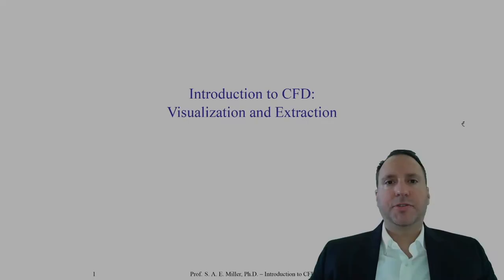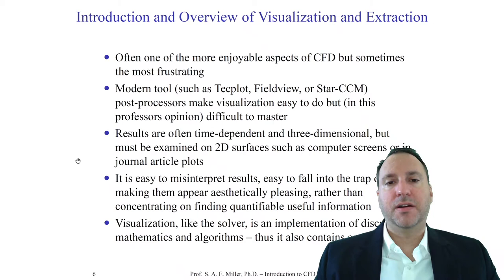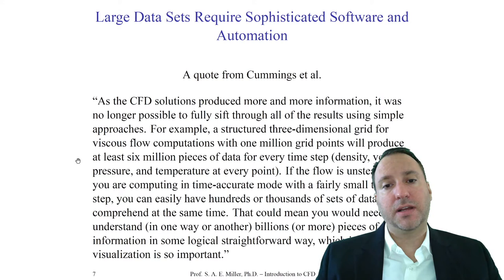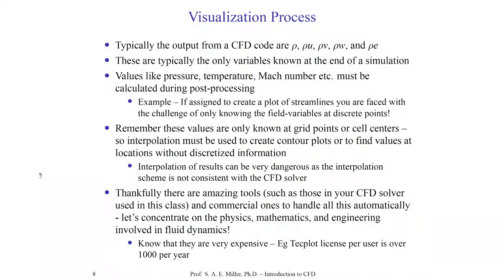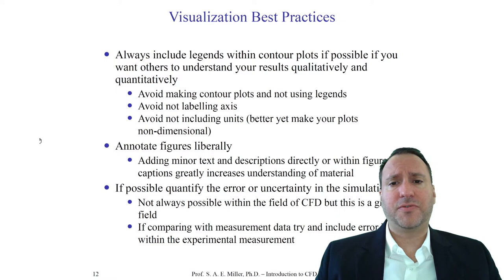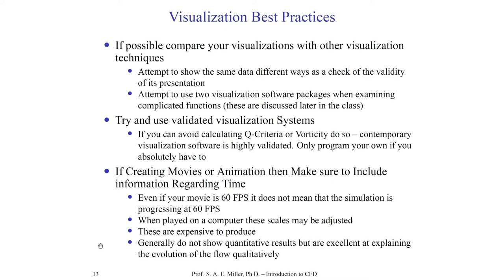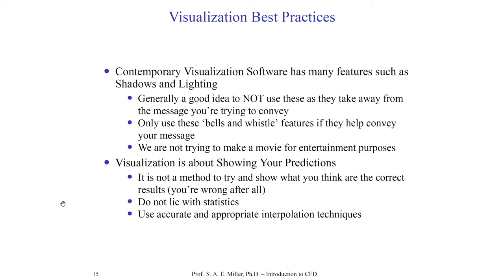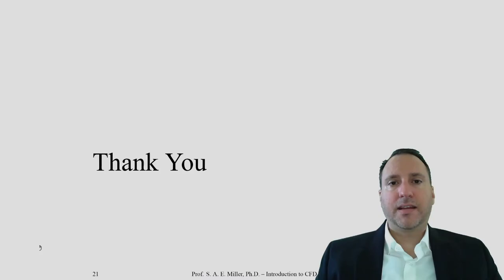Introduction to Computational Fluid Dynamics - Visualization - 1 - Visualization and Extraction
Visualization - 1 - Visualization and Extraction

Overview, CFD, extraction, qualitative, quantitative, best practices, contemporary challenges.